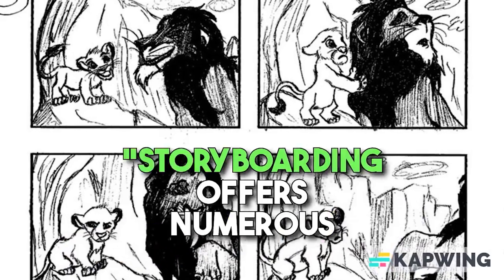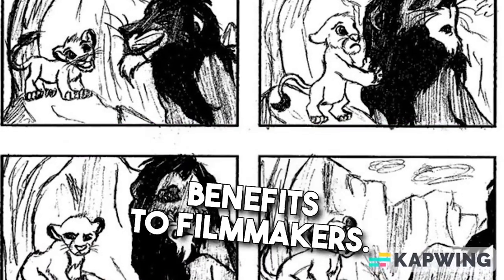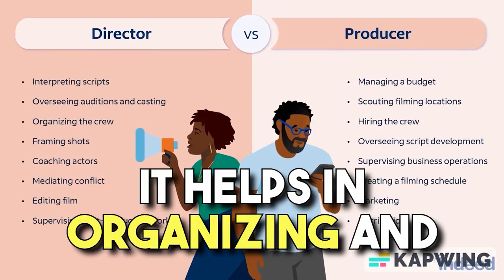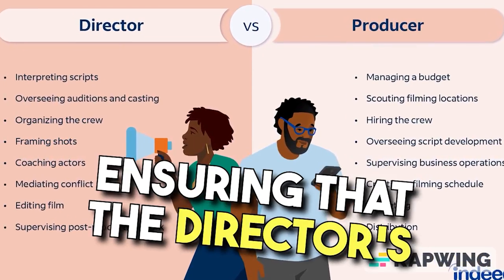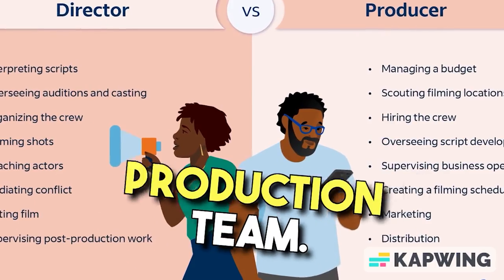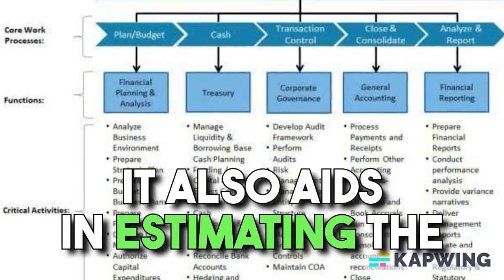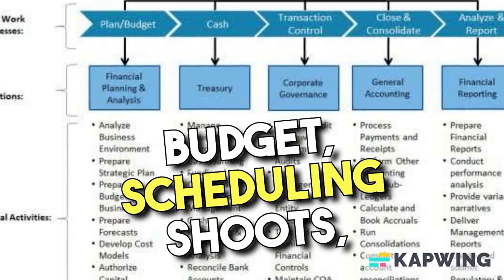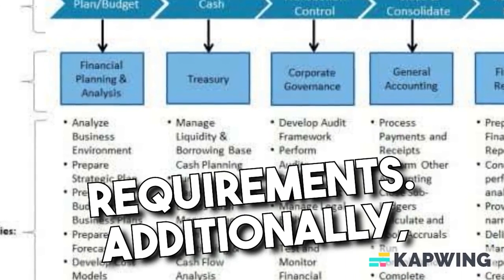Asking Ai to Teach Movie Story Board...😱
This channel is controlled by Ai controlled Human baki tum deklo kya karna hai.

Asking Ai to teach Story Board in cinema.